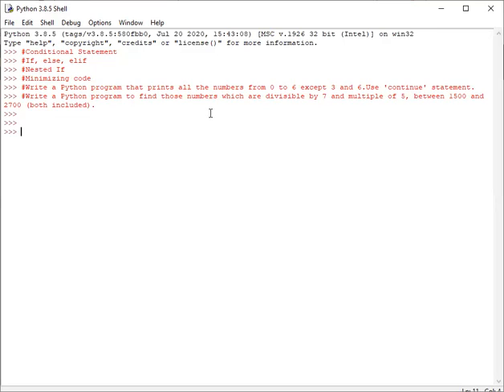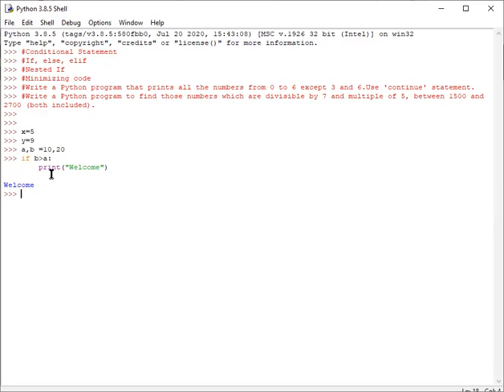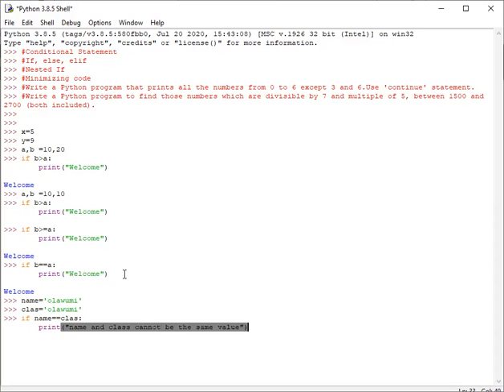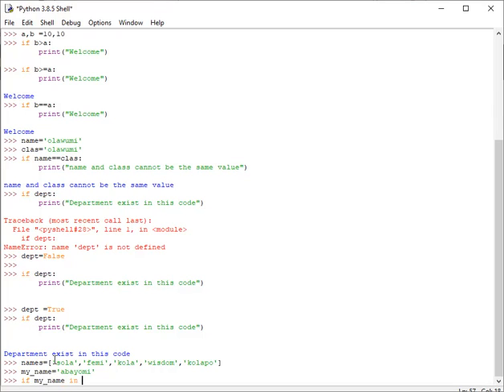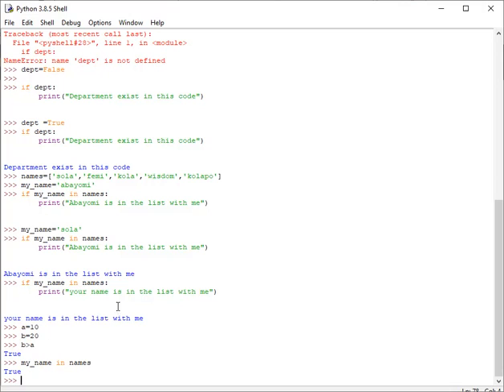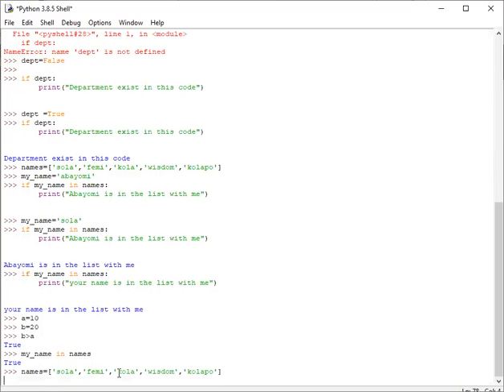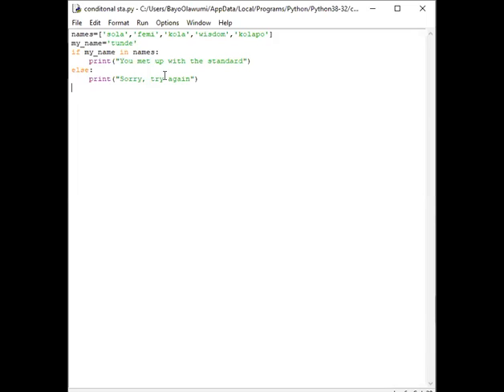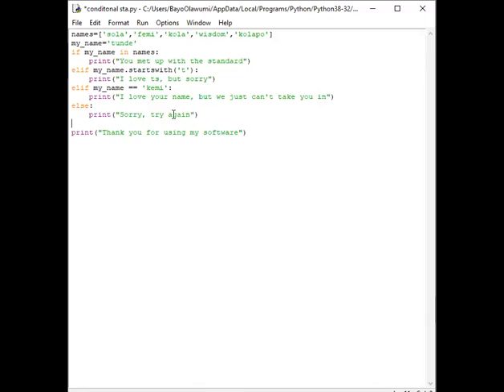Conditional StatementsRevision 1